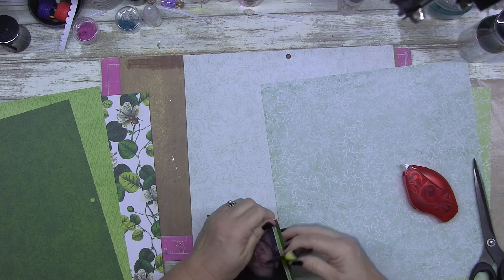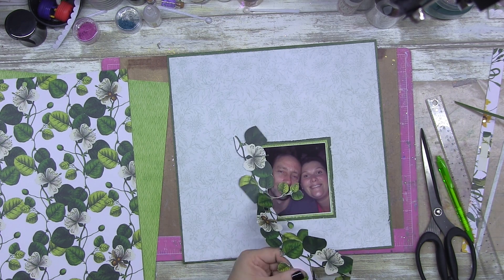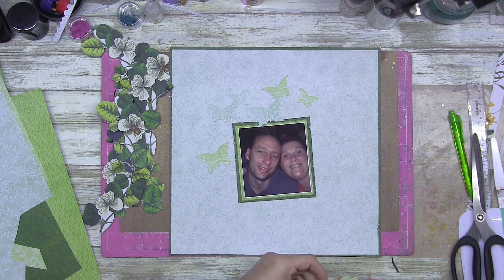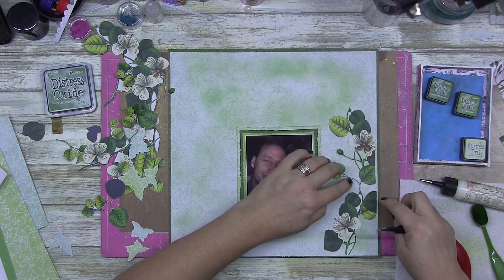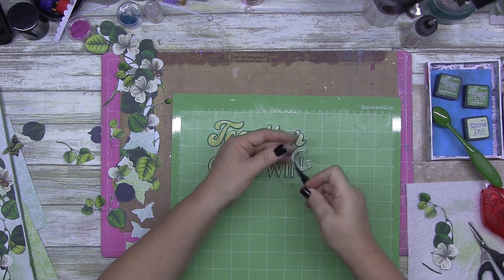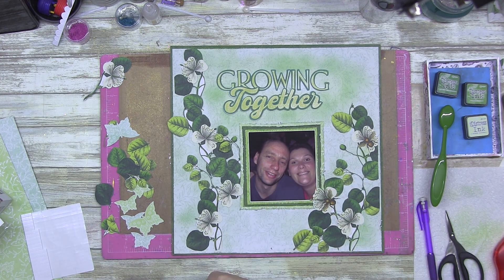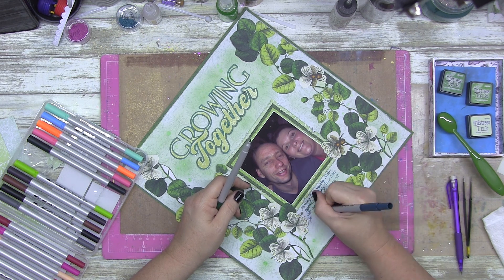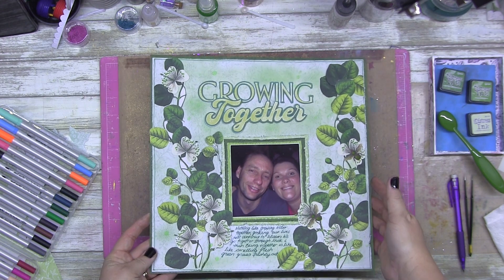SCRAPBOOKING_MONOCHROMATIC LAYOUT| SCRAPBOOKING_IDEAS | SCRAPPIN LAYOUT PROCESS VIDEO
Todays layout is the first in my NEW SERIES OF MONOCHROMATIC LAYOUTS. Sometimes we get stuck and feel like we're in a creative slump and need a bit of an added challenge to really look at our supplies differently. Creating a Monochromatic Layout can help you to look at your supples as just colours & not put so much focus on the patterns themselves. I hope you find some new inspiration in this series and let me know what colours you would like me to use next!

ITEMS USED:
DCWV BOTANICAL BEAUTY PREMIUM STACK
MONT MARTE ADULT COLOURING DUO MARKERS
DISTRESS INK-
SHABBY SHUTTERS
RUSTIC WILDERNESS
DISTRESS OXIDE INK-
RUSTIC WILDERNESS
PINE NEEDLES